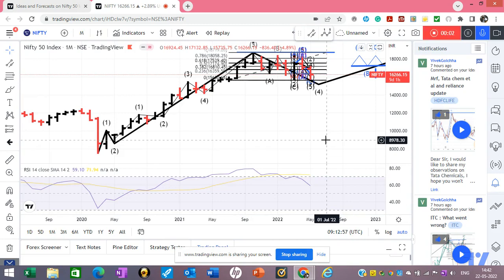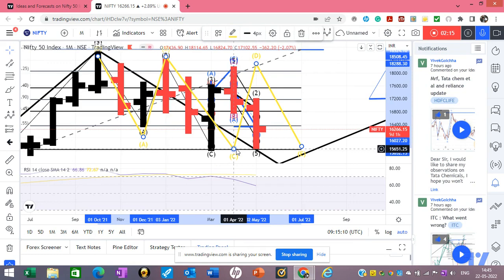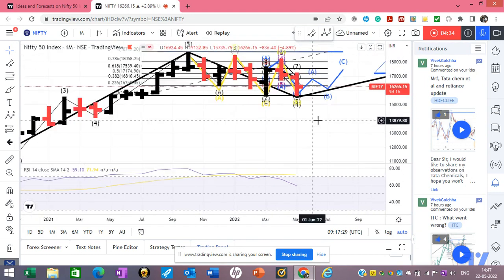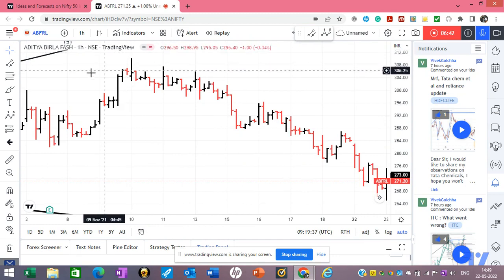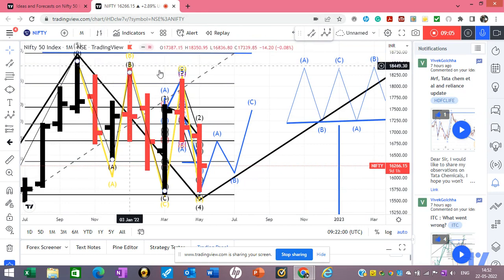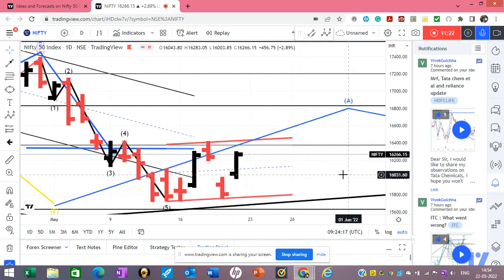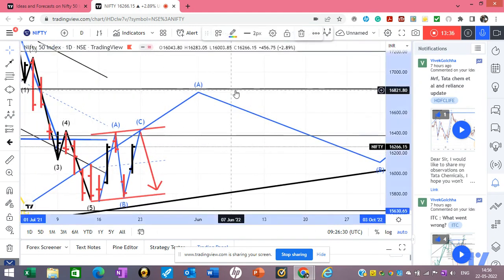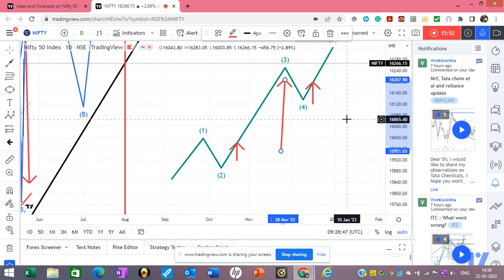NIFTY DISCUSS EDU